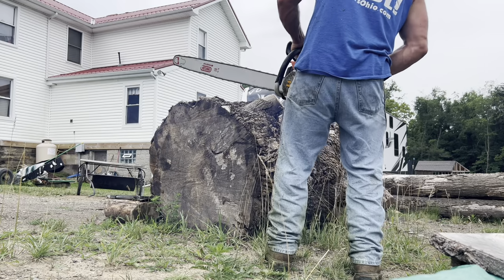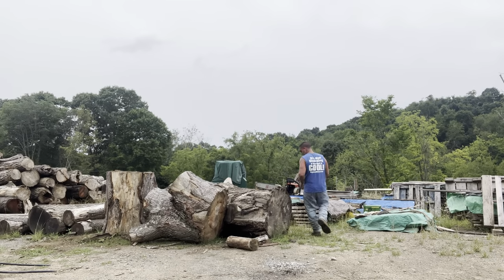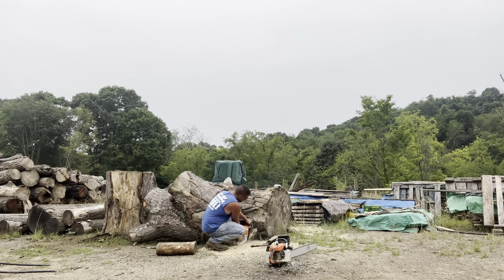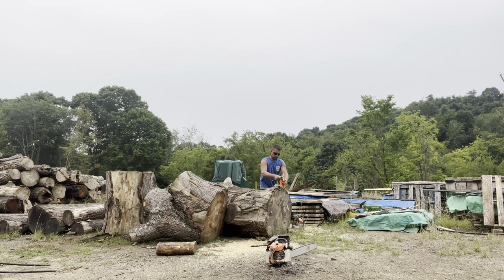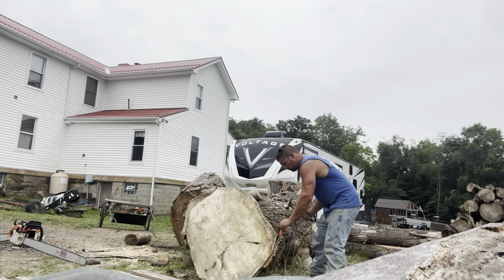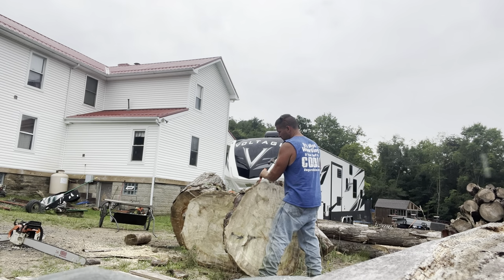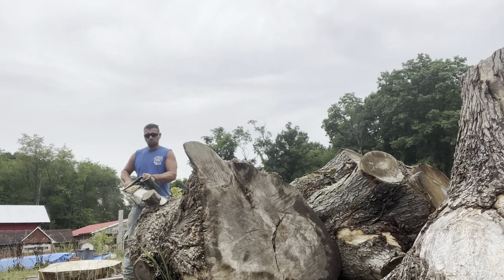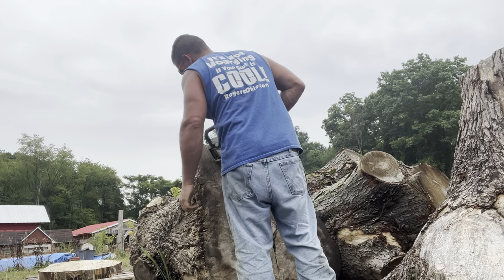Cutting massive cookies from willow tree!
Slabbing a Pennsylvania red oak tree and cutting slices from a willow tree … we think …

Hope you guys enjoy the video this is the first time using voiceover just throw a comment down below and let me know what you think as always subscribe like share my videos it’s appreciated

- Frontwoodsfarmer